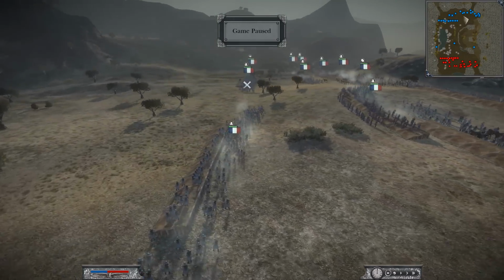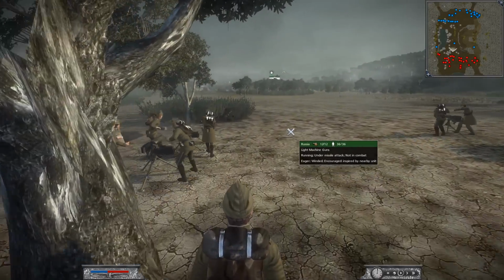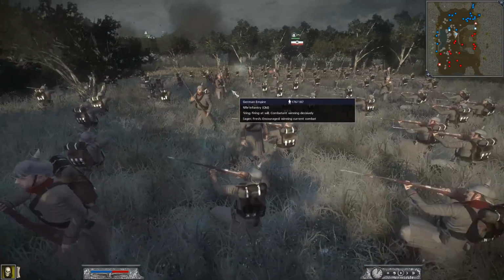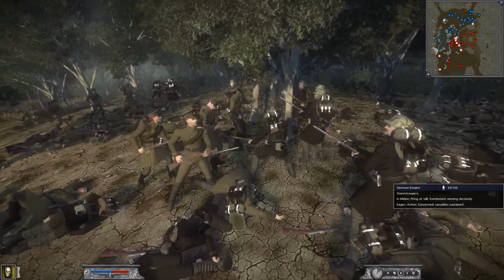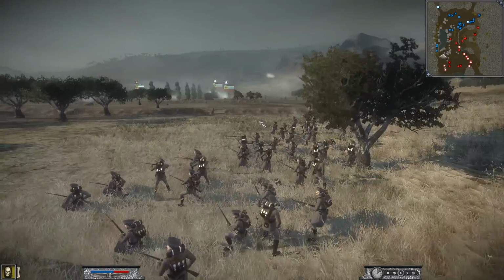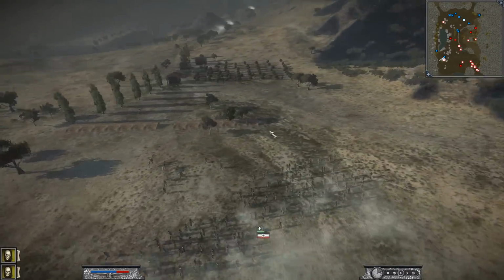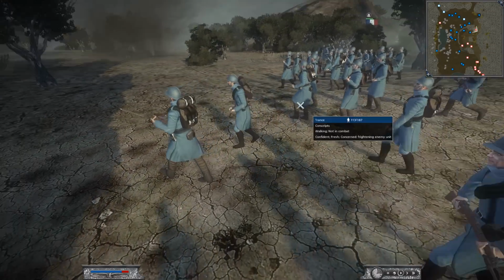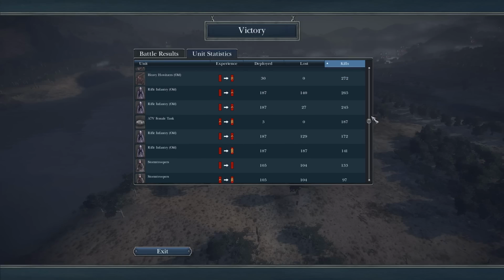WW1 GERMAN DEFENSE - The Great War Total War Mod Gameplay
The Great War Total War Mod Gameplay - The German Ottoman alliance get ready their defense against the Russian Advance supported by the French.  Enjoy the Battle :D

PA Merchandise

PIXELA-TEDAPO-LLOSVE